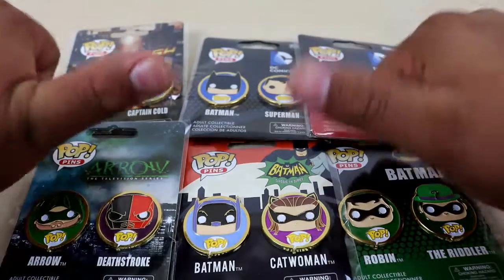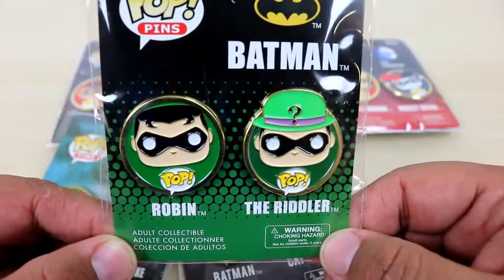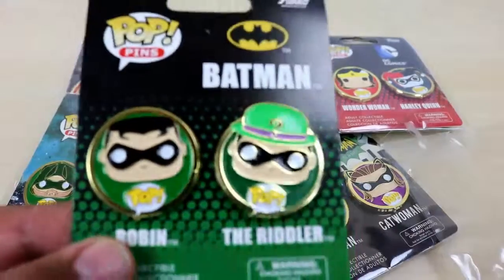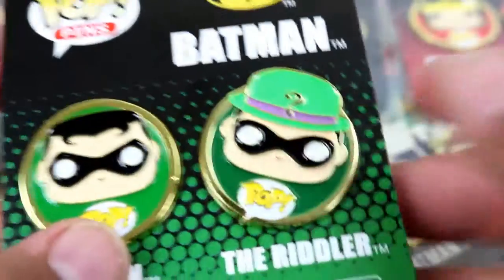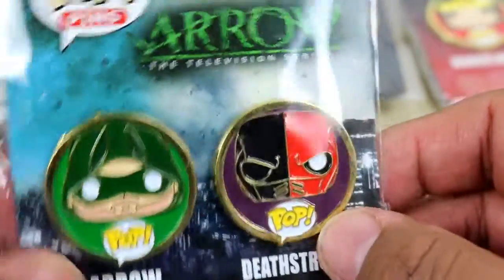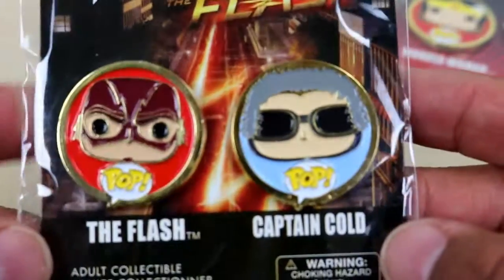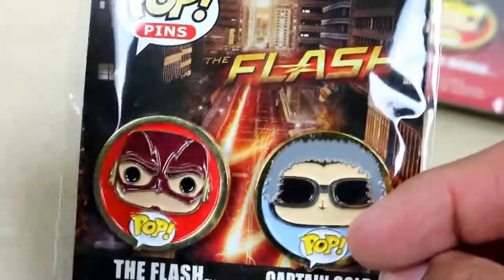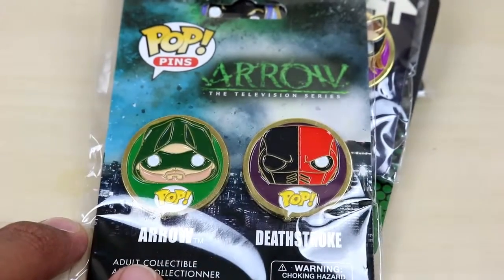FUNKO POP DC Comic Pins Batman The Flash Green Arrow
Hey everyone I HOPE YOU LIKE PINS AS MUCH AS I DO!!!